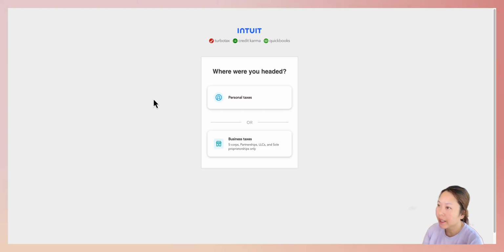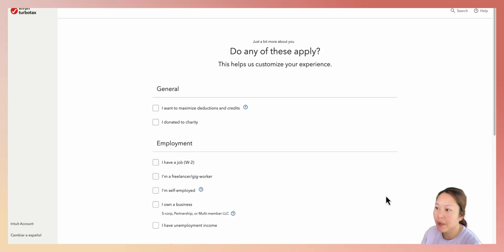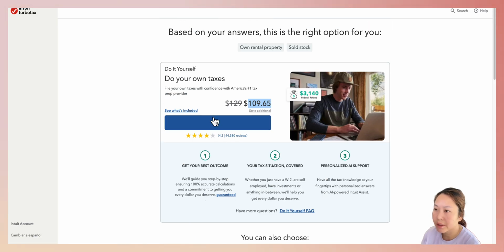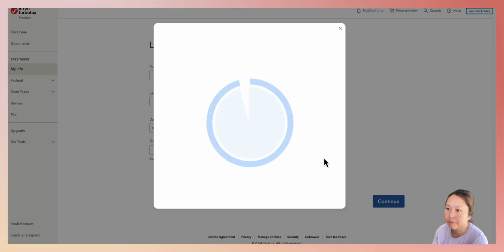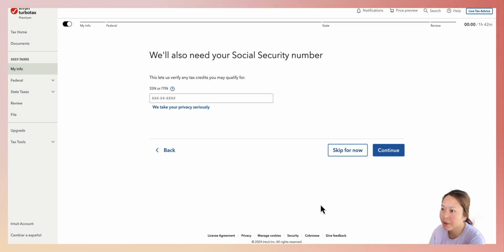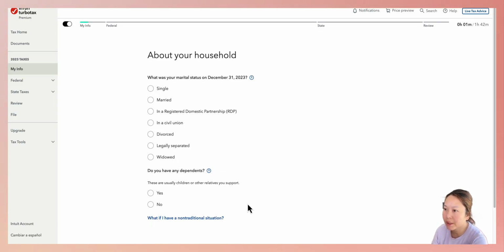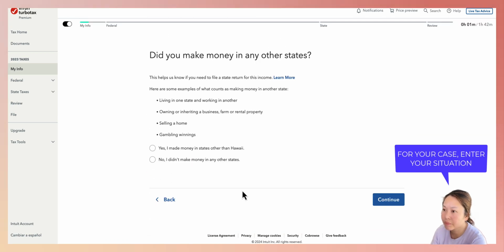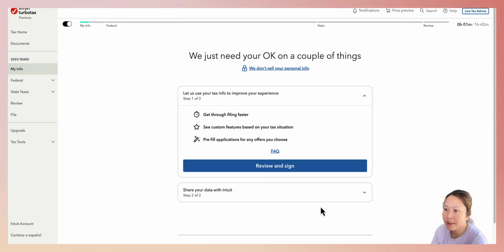3. How to Signup for Turbo Tax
How to Signup for TurboTax | Step-by-Step Guide for Beginners

Are you ready to file your taxes with TurboTax but don’t know where to start? In this video, we’ll walk you through the entire process of signing up for TurboTax Online, making it easy to get started on your tax return. Whether you’re a homeowner, real estate investor, or simply filing your personal taxes, this step-by-step guide will show you how to quickly create an account and start using TurboTax for a smooth and hassle-free filing experience.

What You’ll Learn in This Video:
📌 How to create a TurboTax account and get started quickly
📌 Step-by-step instructions for signing up and setting up your profile
📌 Tips for choosing the right TurboTax version based on your needs (free vs. premium)
📌 How to link your bank account or other tax-related documents
📌 Get ready to file with confidence using TurboTax Online

Why Choose TurboTax?
TurboTax is a trusted tax preparation software that simplifies the process of filing taxes for individuals and small businesses. Whether you’re doing self-employed taxes, handling investment property sales, or just filing your 1040, TurboTax offers easy-to-follow instructions and professional guidance.

Want to learn more about TurboTax tips, tax strategies, and how to maximize your tax savings?